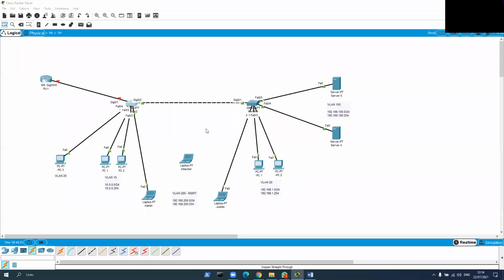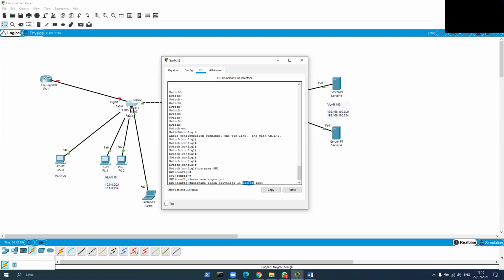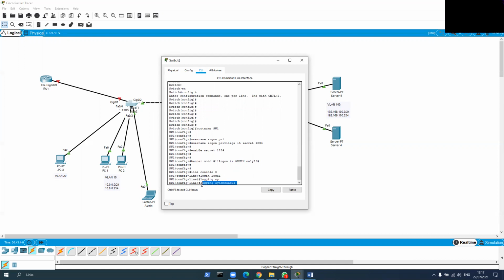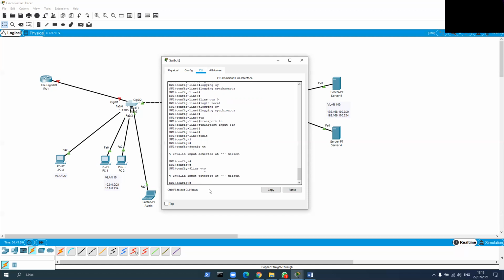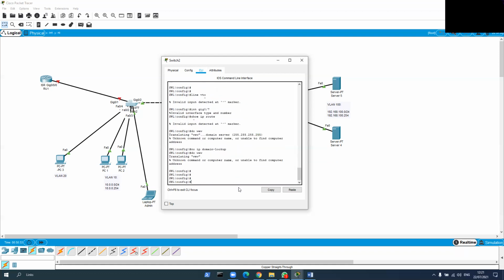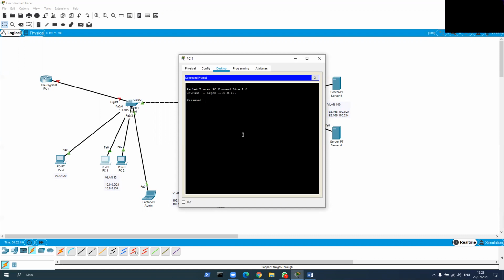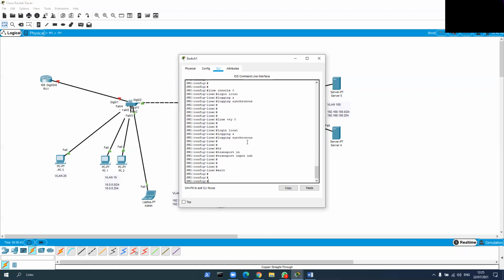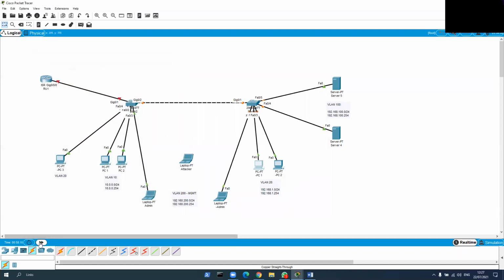Basic Configure Cisco Switch commands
In this tutorial I will show to configure cisco switch with basic commands.

Hope this tutorial will help you.

Argon.